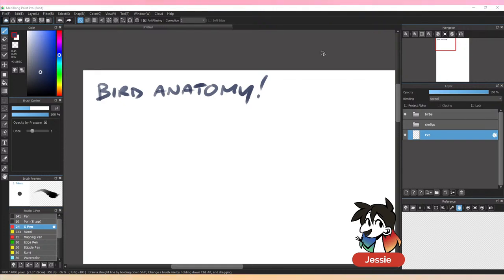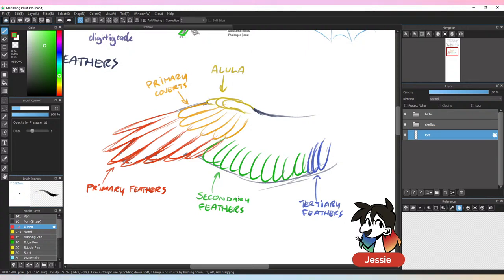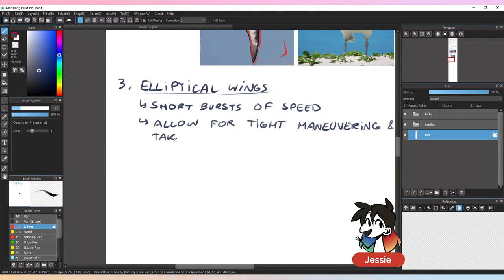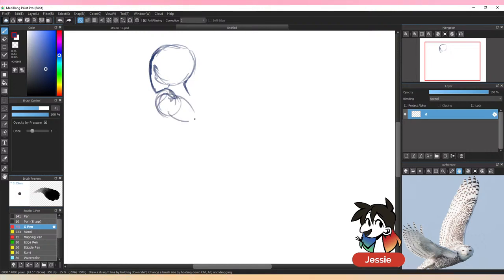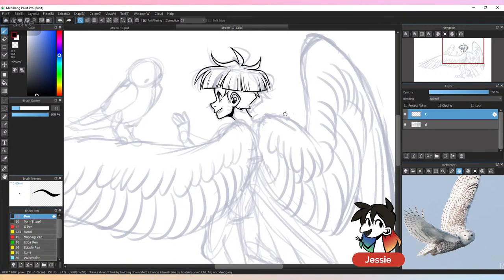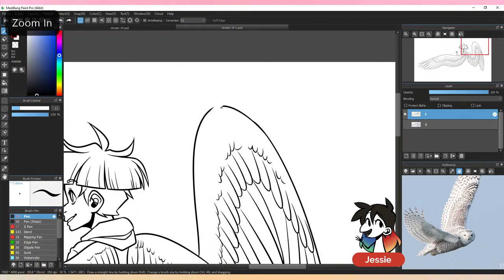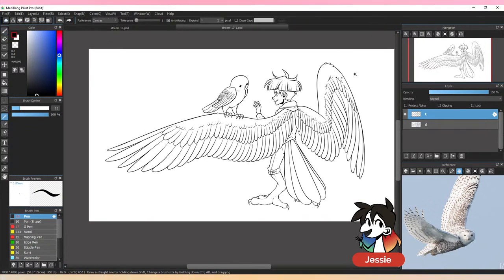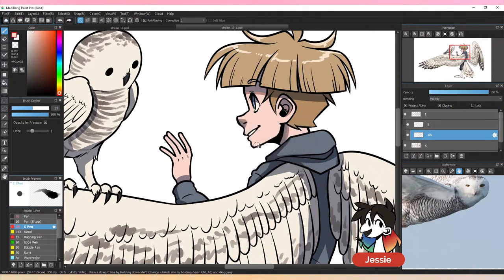🔴 Drawing BIRD Anatomy + Hybrid Character Design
Join artist Jessie Chang as she goes over how to draw birds in MediBang! Grab your pencils, fineliners, or digital art tablets to join in on the challenge! She'll be taking your requests and sharing her tips and tricks! 🤩 Jessie teaches Cartooning & Anime and Art Mentorship at Winged Canvas.

🕓 Timestamps:
0:00 - Intro
2:26 - Introduction to bird anatomy
4:37 - Drawing Bird vs Human skeletons
6:54 - How to draw wings
11:24 - Drawing Bird feather anatomy
21:37 - Drawing Passive soaring wings
27:39 - Drawing Active soaring wings
33:14 - Drawing Elliptical wings
38:24 - Drawing High speed wings
42:15 - Drawing Hovering wings

46:36 - Final illustration begins
49:58 - Sketching phase
59:46 - Line art phase
1:41:16 - Flat colouring phase
1:53:55 - Shading phase